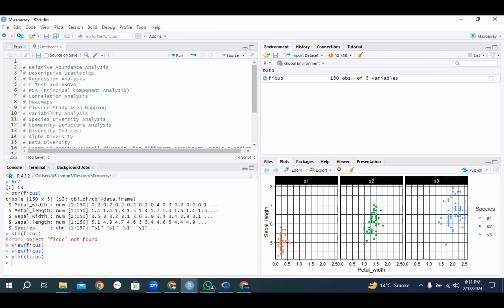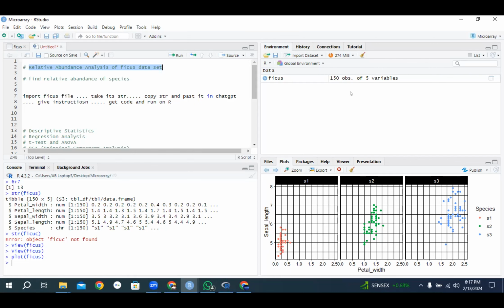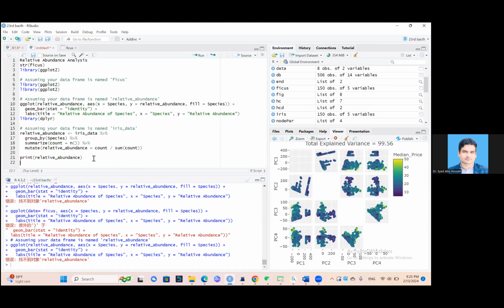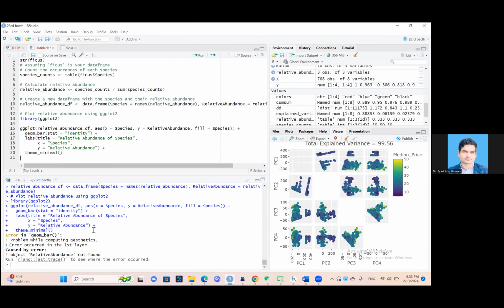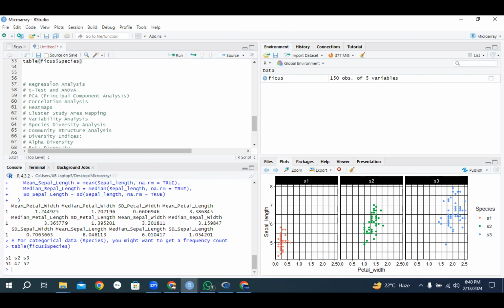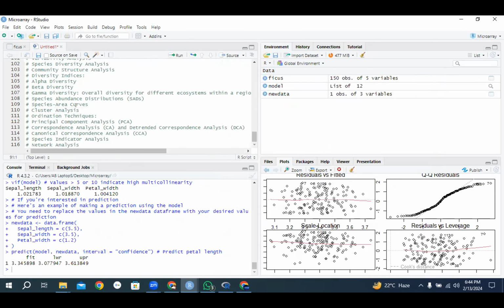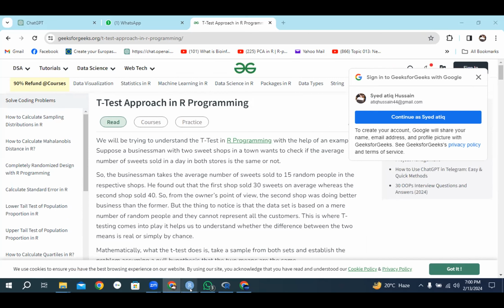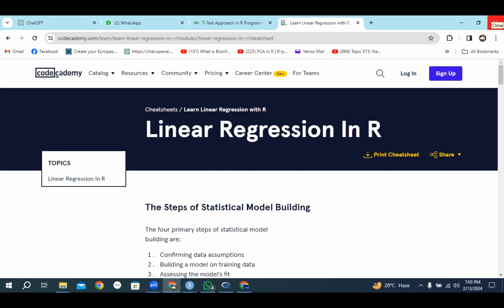23 batch : T, test, regression , descriptive state, ANOVA in R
🌟 Course Highlights: 🌟
✅ Hands-On Practice: Apply your knowledge to real-world scenarios, including:

Descriptive Statistics
Regression Analysis
Correlation Analysis
Heatmaps
Cluster Study Area Mapping
Variability Analysis
Diversity Indices:
Alpha Diversity
Beta Diversity
Species-Area Curves
Cluster Analysis
Ordination Techniques: